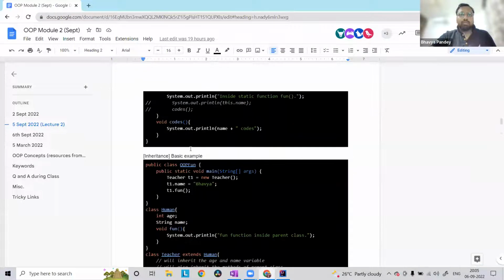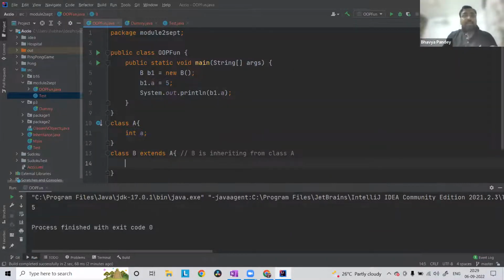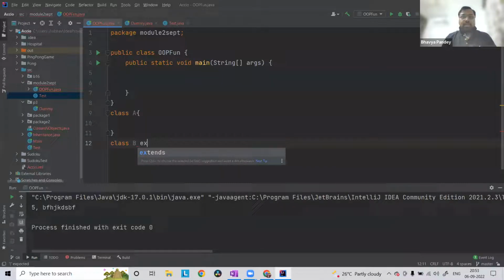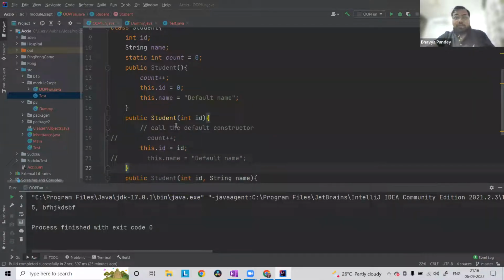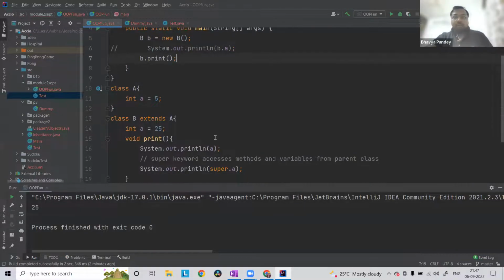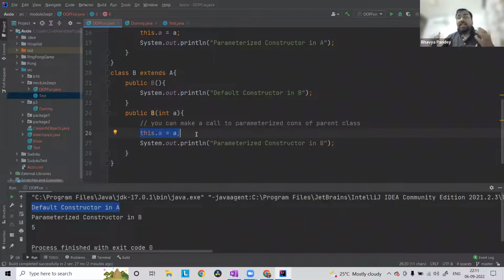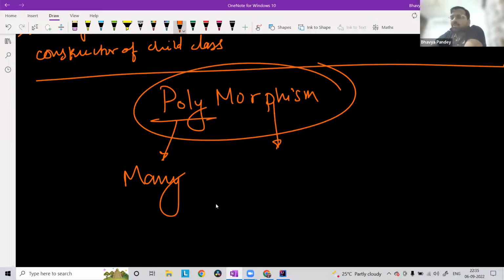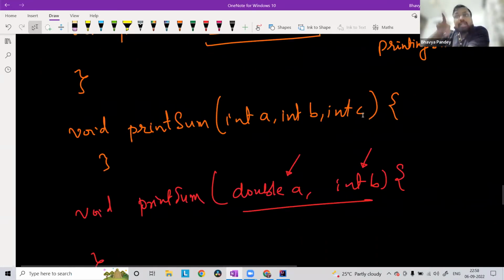#4 - OOPS 3 - 06/09/2022